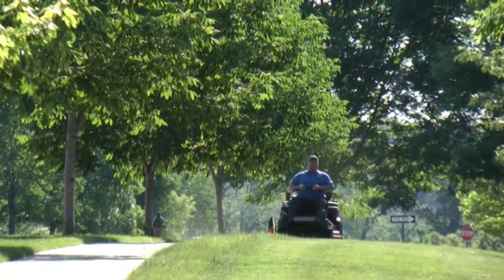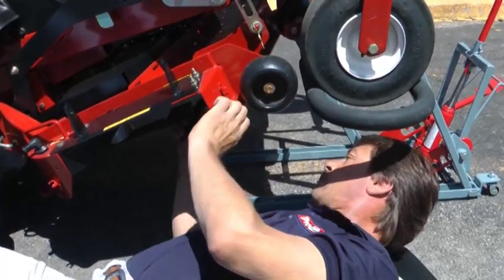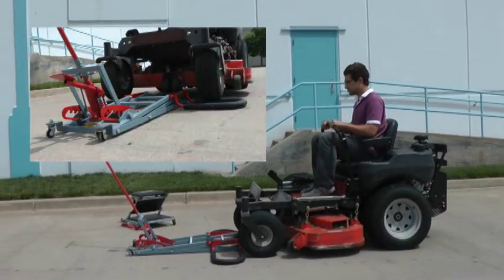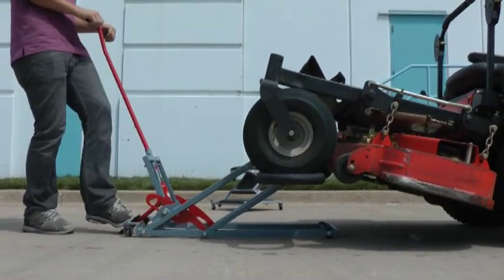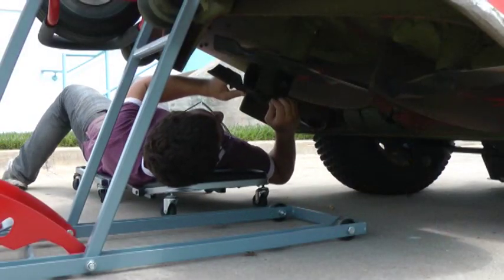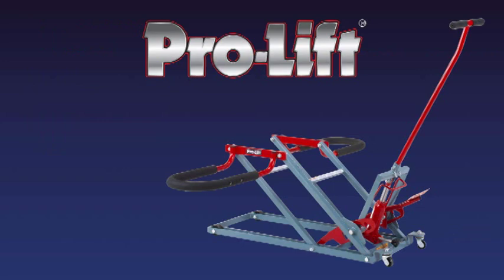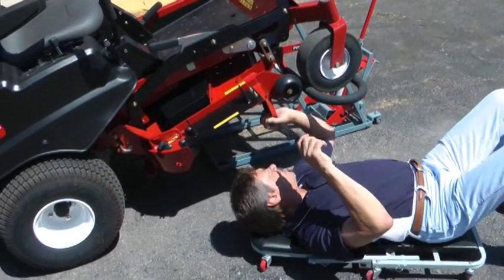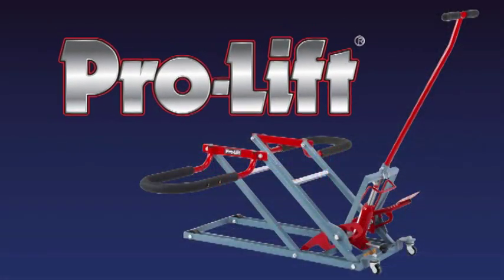T-5350 Pro-Lift Lawn Mower Lift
The Pro-Lift Hydraulic Lawn Mower Lift allows you to quickly, easily and safely maintain your zero turn, or tractor mower.  The 350lb capacity lift is powered by a two ton hydraulic bottle jacks that is raised by its specially designed foot pump for minimal effort.  The adjustable stirrups will fit a wheel base from 14 inches to mowers 48 inches wide.  The dual safety locks provide you a safe and secure work place while you are working under your mower with up to 20 inches of room for you to perform your required maintenance.  The Pro-Lift Lawn Mower Lift is so easy and fast to use you can more regularly perform the upkeep to help maintain a long service life.